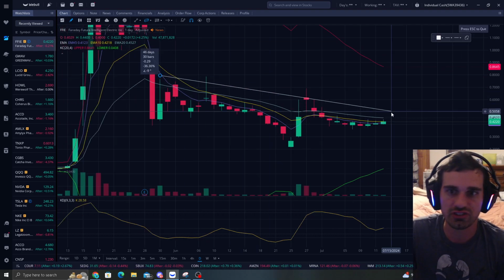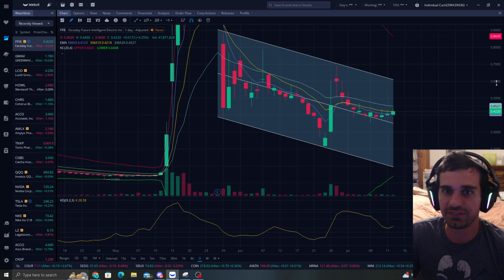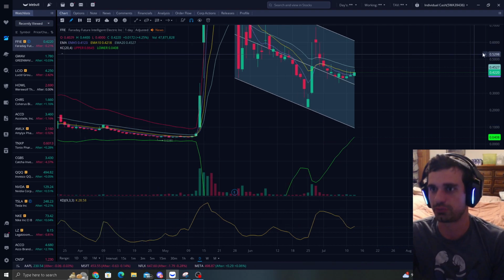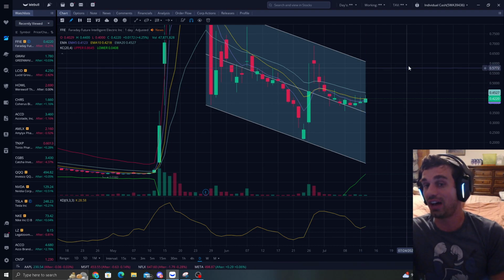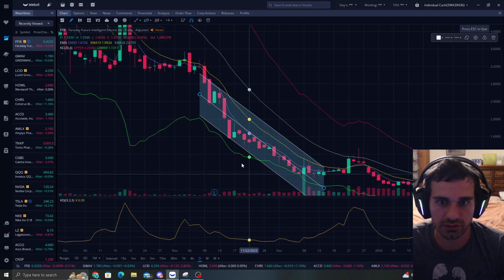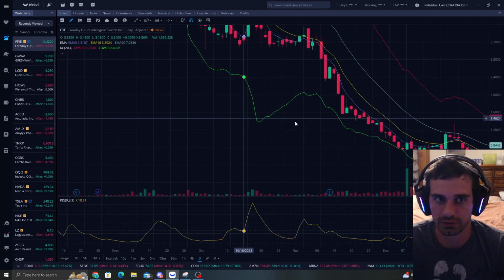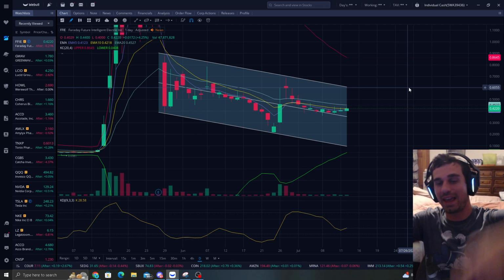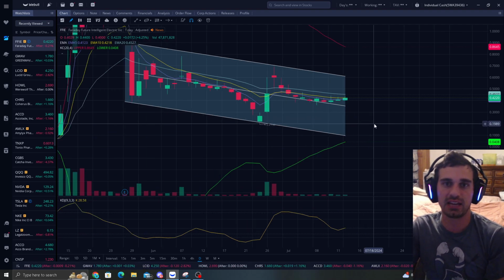If Invested in $FFIE Watch This Now | I will Make You Consistently Profitable With This Strategy!